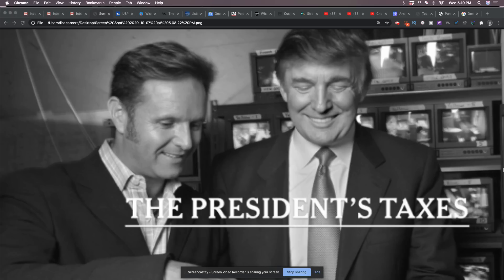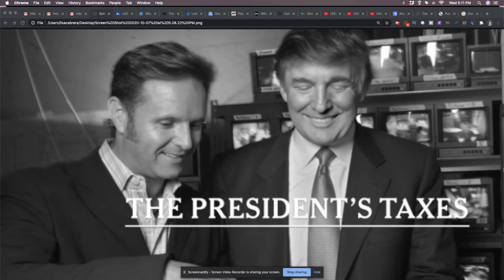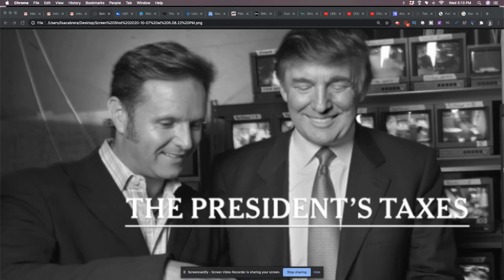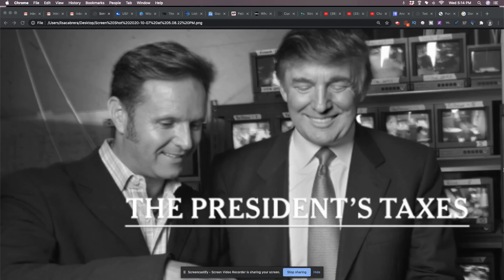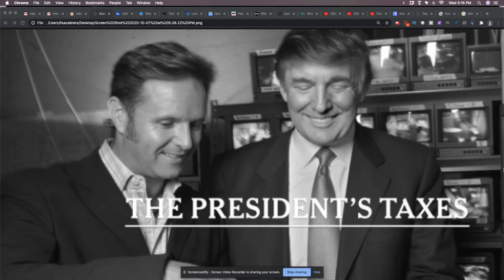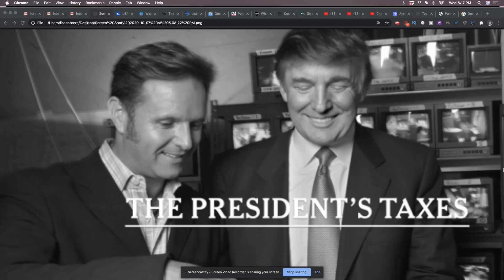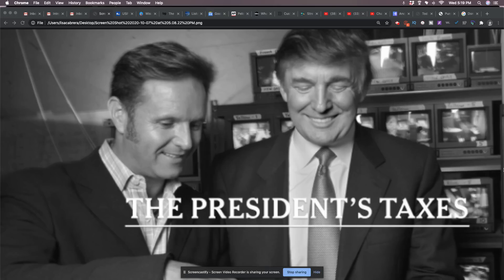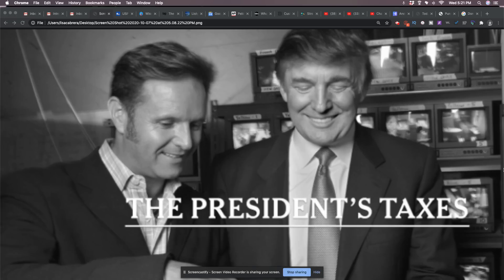Trump must turn over taxes to NY prosecutor